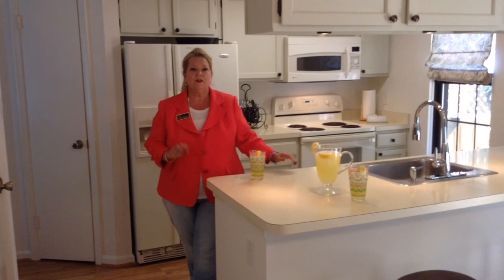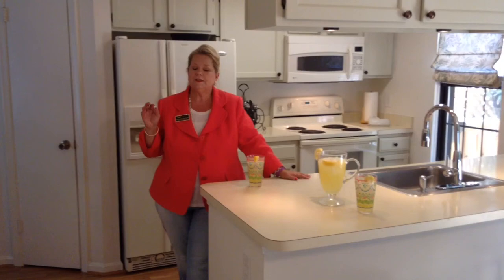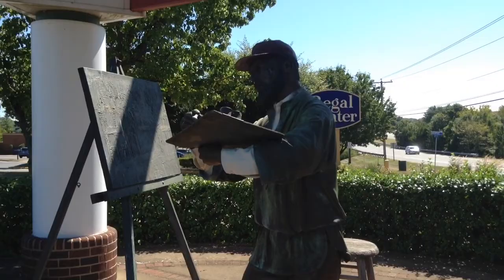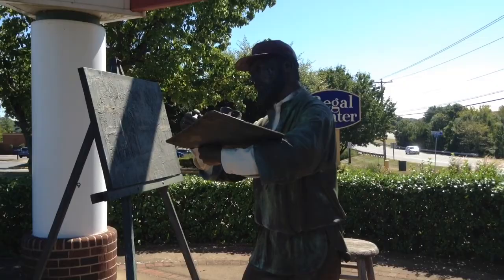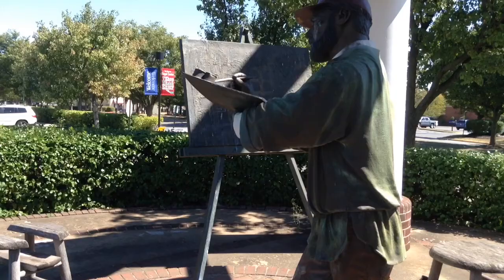30 PAXTON COURT, STERLING VA 20165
For Sale / 30 Paxton Ct, Sterling VA 20165